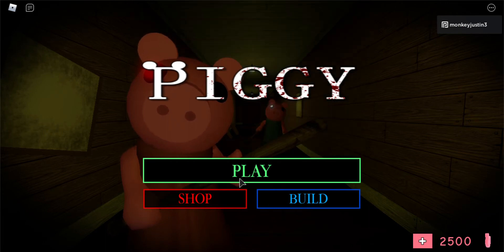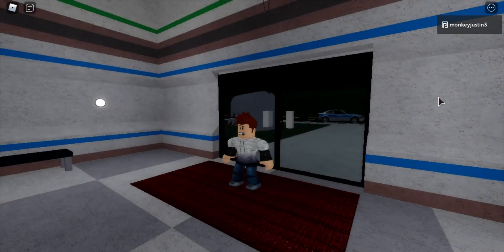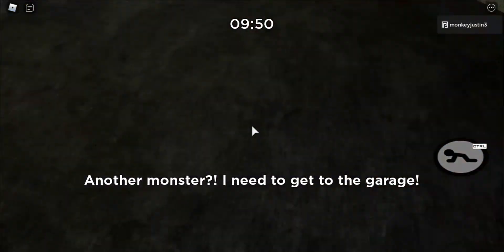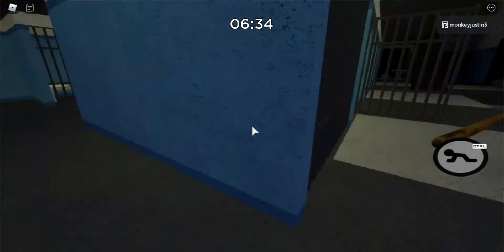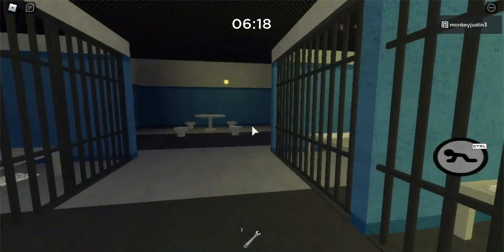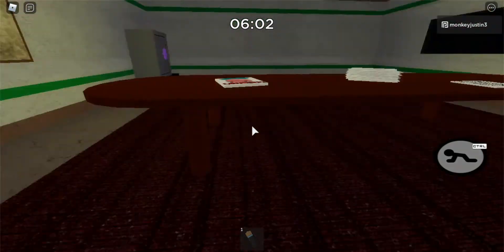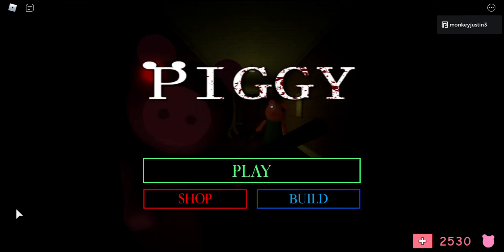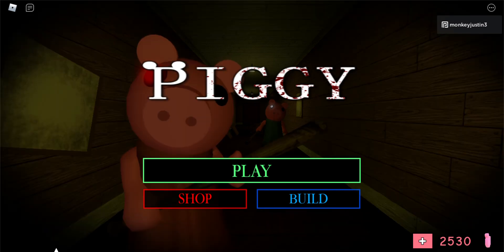episode 2 station map